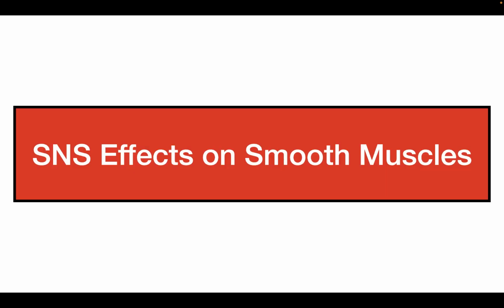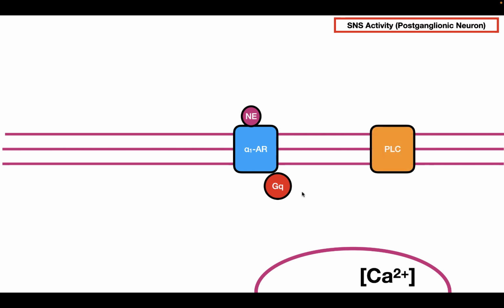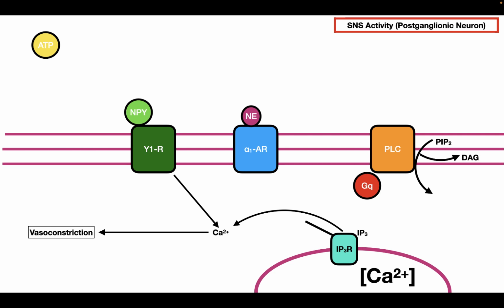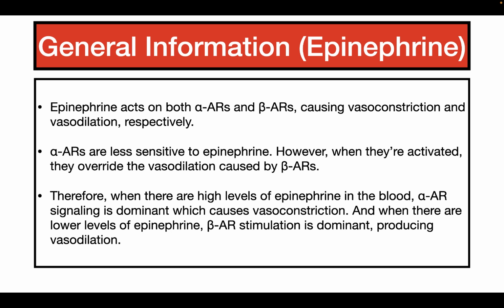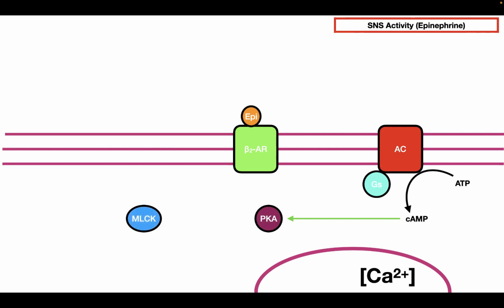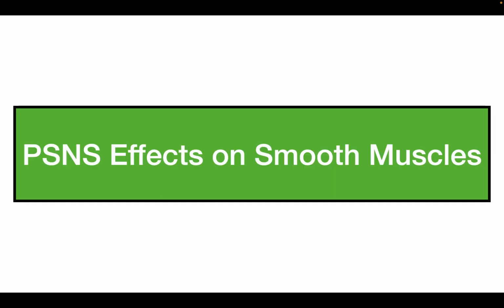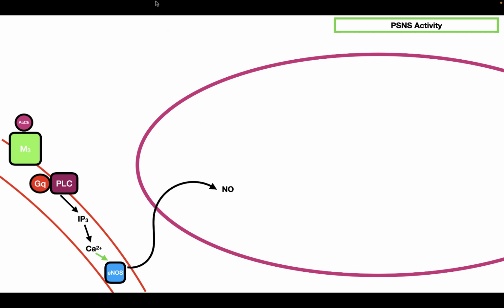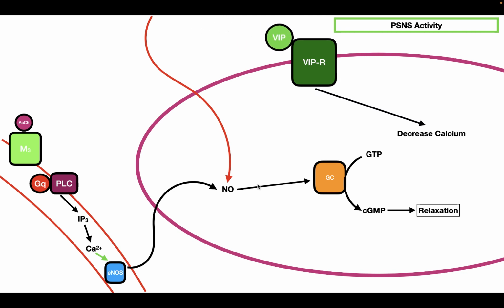How the ANS Affects Smooth Muscle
In this video, I talk about how the postganglionic neurons of the SNS and PSNS affect the smooth muscle cells. I also talk about how epinephrine affects smooth muscle cells.
Sources Used: Dr. Stephen Jones, Case Western Reserve University, "Chapter 14: The Autonomic Nervous System" October 2020.
Textbook: Boron and Boulpaep "Medical Physiology", 3rd Edition, "Chapter 14: The Autonomic Nervous System", Chapter Author: George B. Richerson, pg 347.